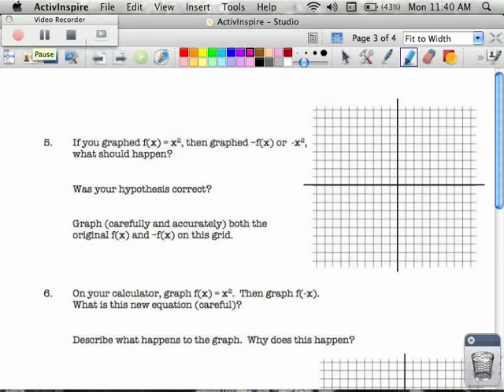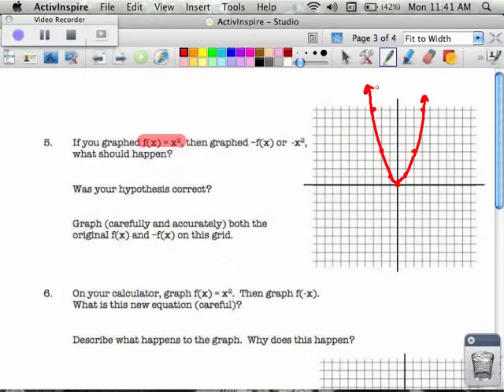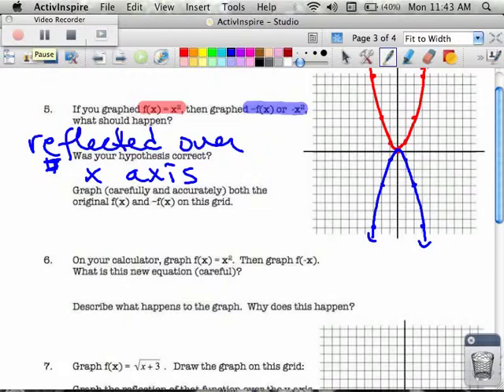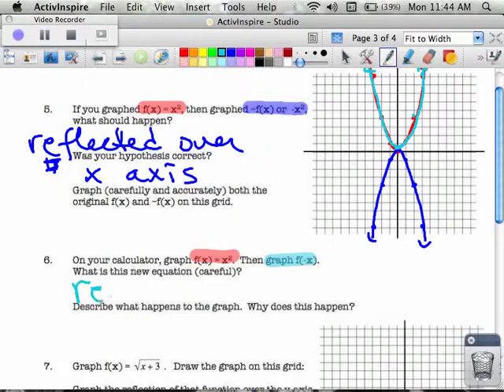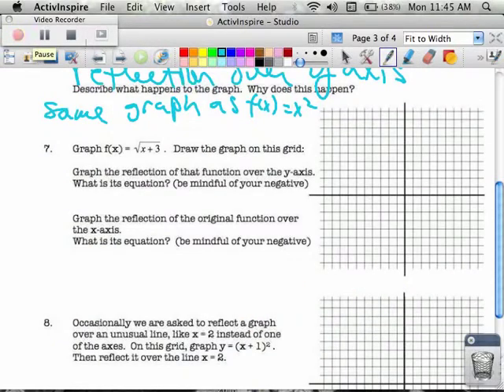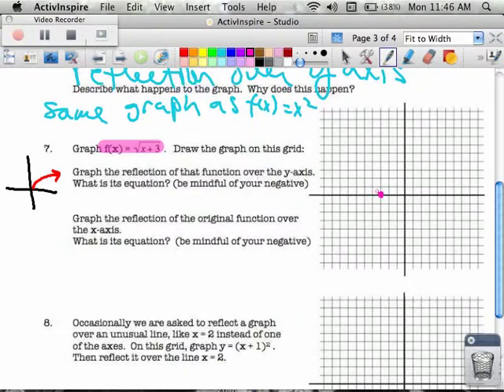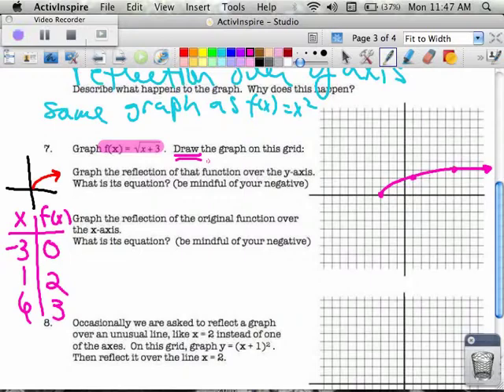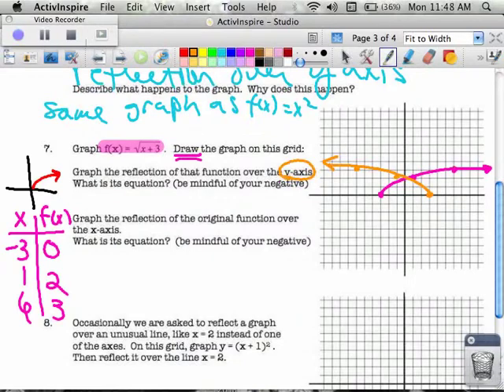aa4 5 2